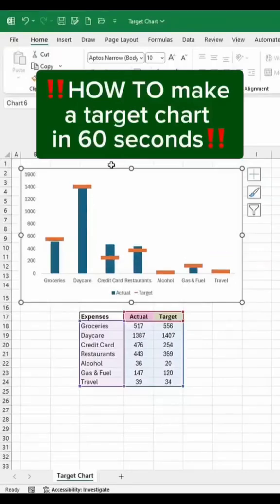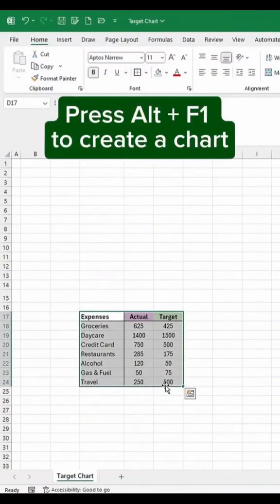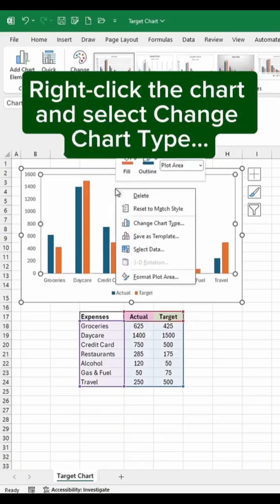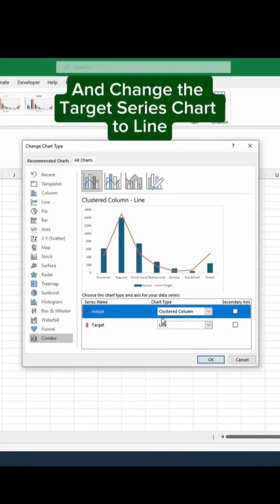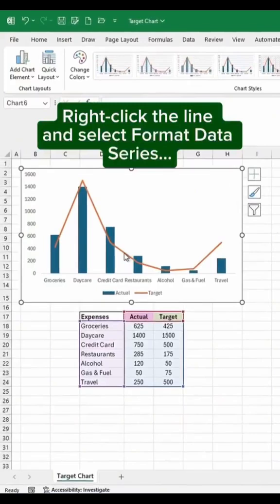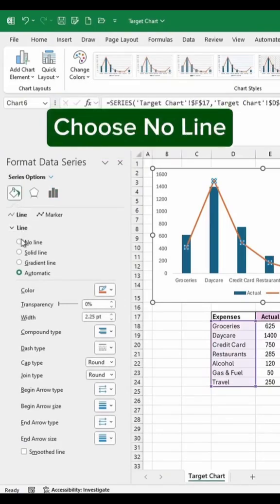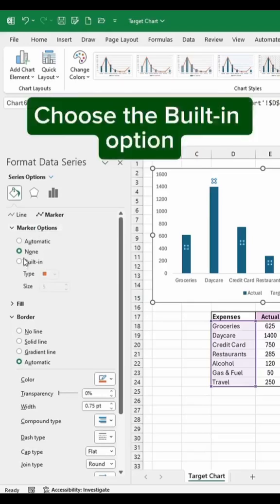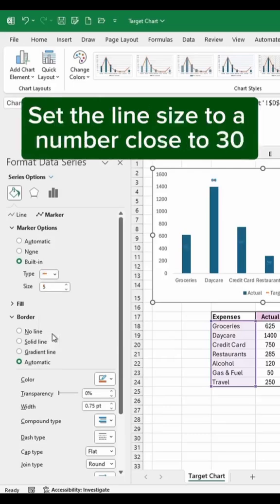Excel Mastery: Advanced Techniques Simplified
Hit Your Targets with Precision!

Data visualization is more than just creating charts—it's about turning insights into action.

One of my favorite tools for tracking progress toward goals is the Target Chart in Excel. Whether you're monitoring KPIs, project milestones, or personal goals, a well-designed target chart keeps your focus sharp and your progress visible.

Here’s how it can help:
✅ Clarity: Easily visualize how close you are to your target.
✅ Motivation: See progress in real time and stay driven to achieve your goals.
✅ Impact: Quickly communicate key metrics to stakeholders.

In today’s data-driven world, the ability to present information effectively can make all the difference. Below is a sneak peek at one of my recent Excel